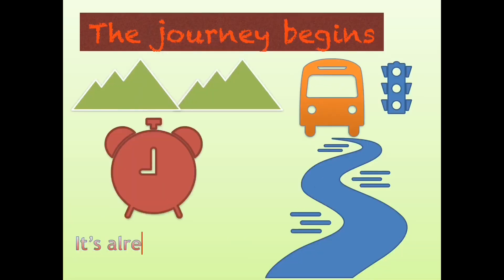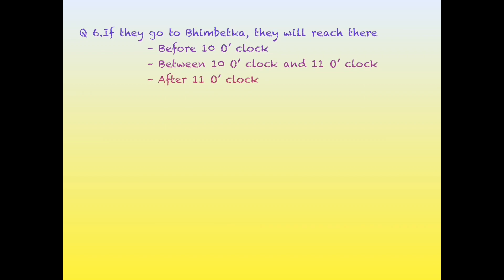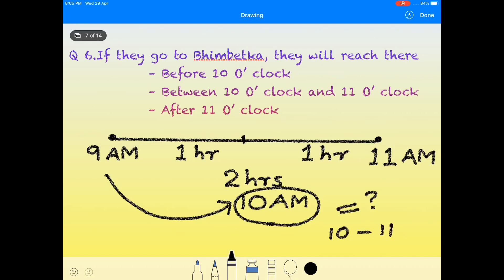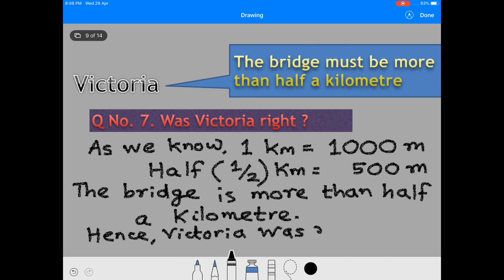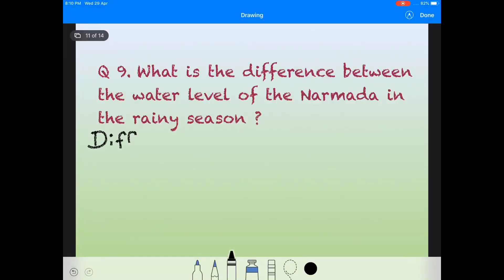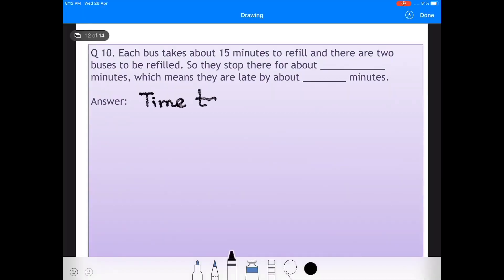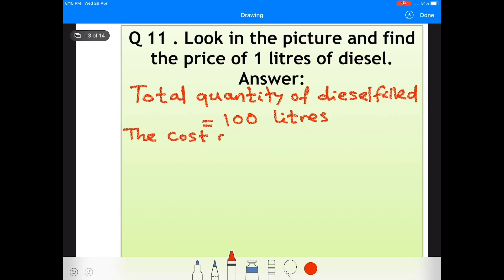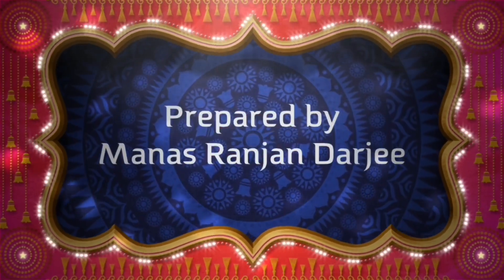CBSE MATHEMATICS CLASS 4 A TRIP TO BHOPAL PART 2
Prepared by:
MANAS RANJAN DARJEE
PRT, KV No.2, Cuttack